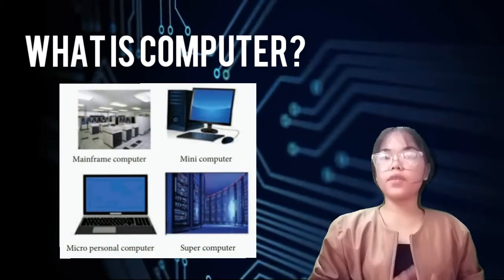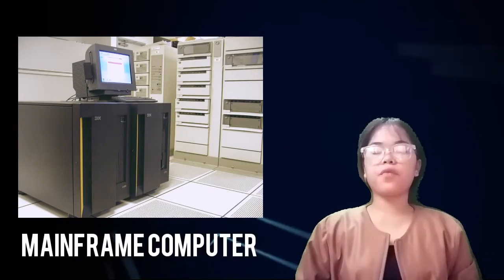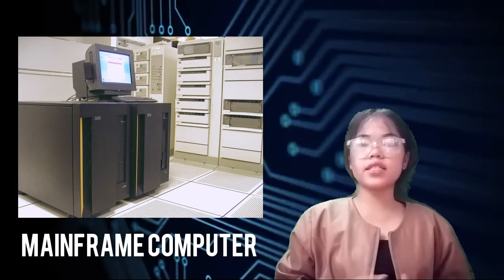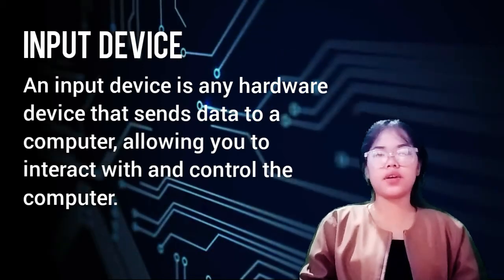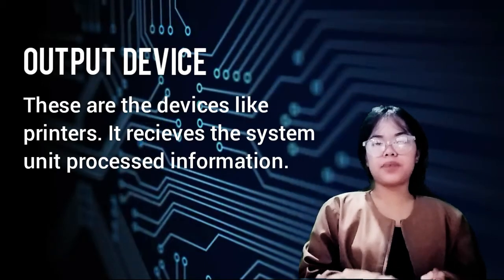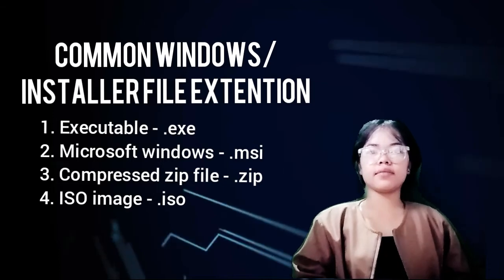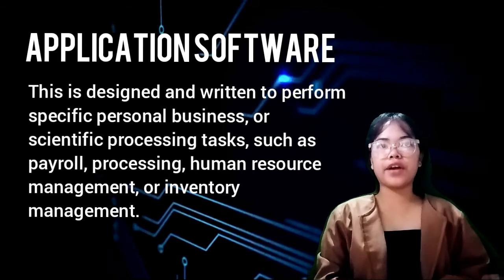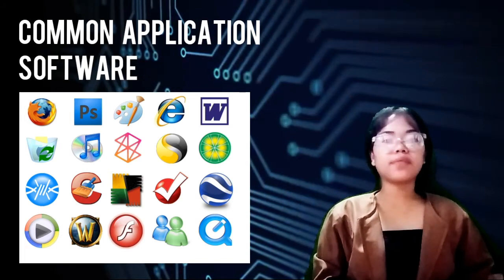COMPUTER SYSTEM -BTLED-HE2 - Pernito, Lovely Venus